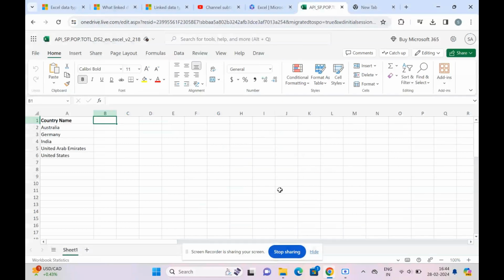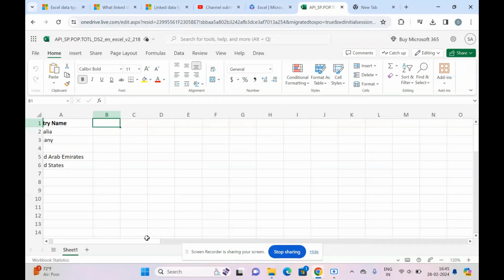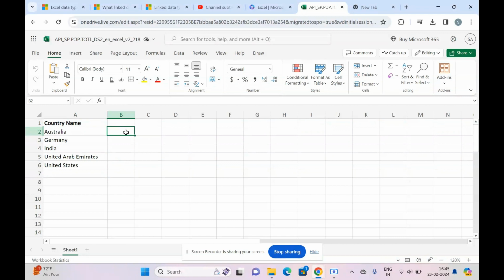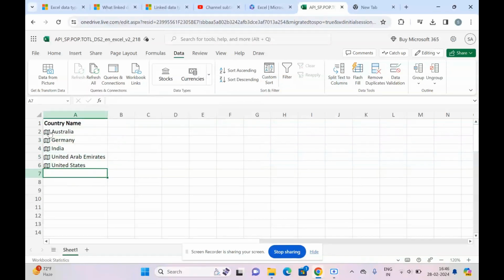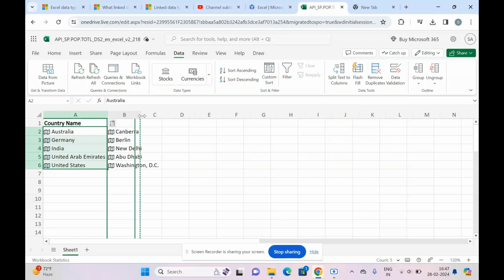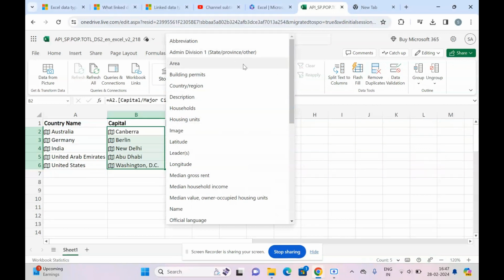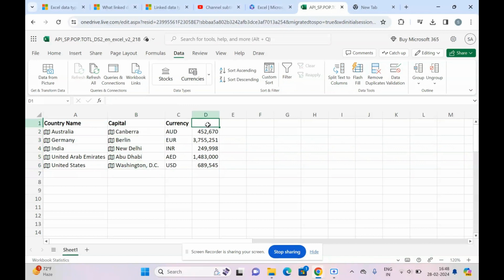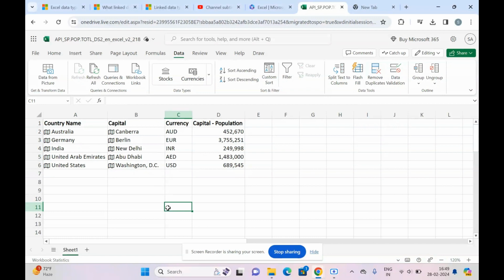Geography Data Type in Excel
You can get geographic data in Excel. It's as easy as typing text into a cell, and converting it to the Geography data type.